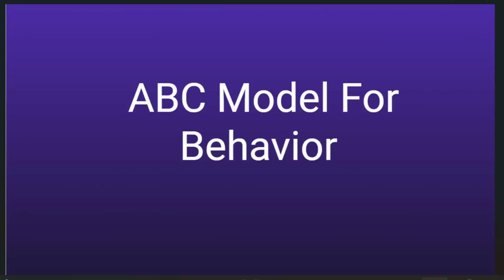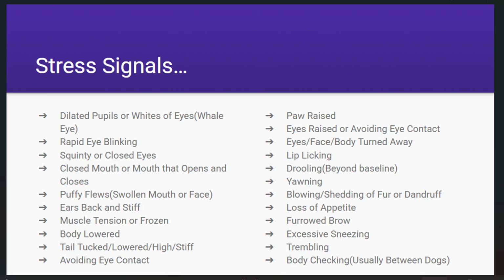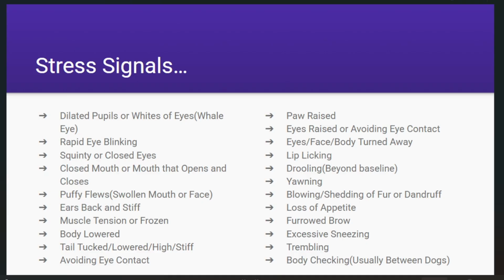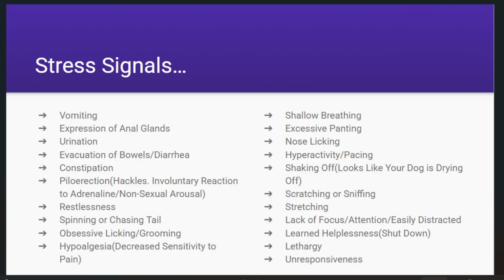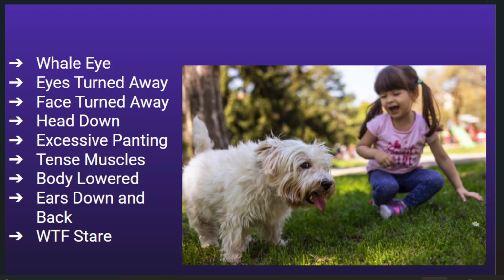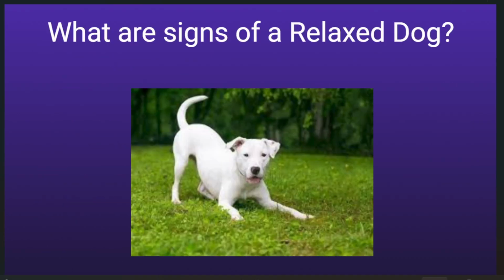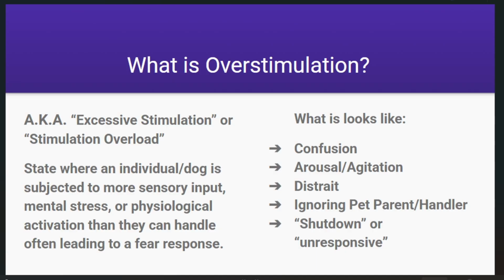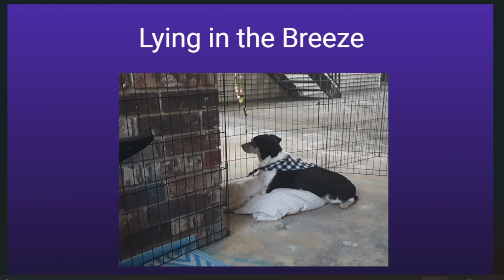Intro To Canine Body Language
Introduction to Canine Body Language including observing different training "styles" and which ones are not effective or safe.